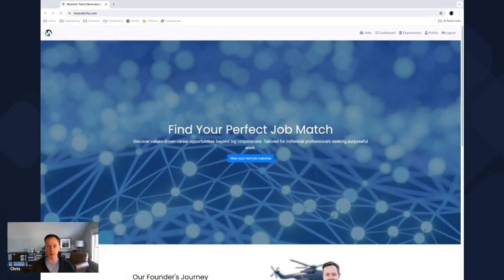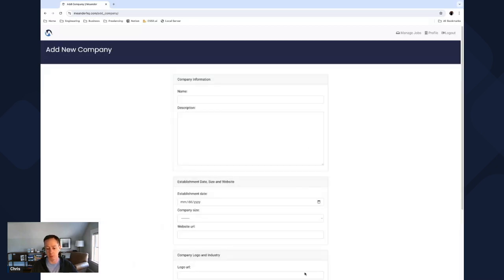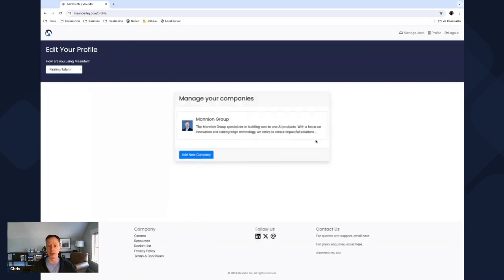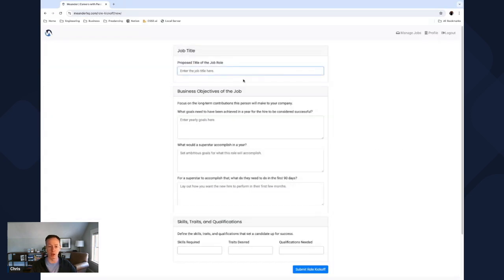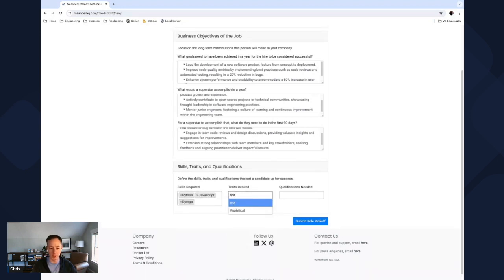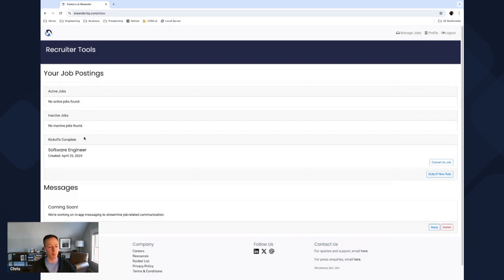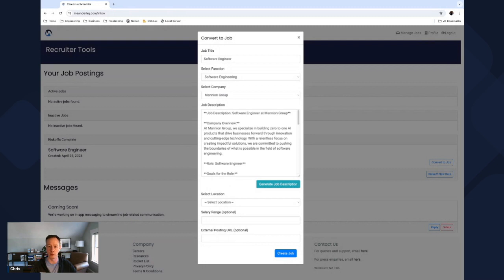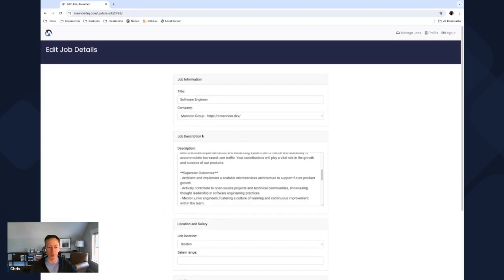Preview our New GenAI Hiring Module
Welcome to Meander, where career exploration and talent recruitment meet innovation! In this dynamic video, we unveil the power of Meander, offering a seamless experience for job seekers and recruiters alike.

Are you tired of traditional recruitment methods? Say goodbye to lengthy processes and hello to efficiency! With Meander, we offer a unique blend of features that set us apart. Recruiters can effortlessly create company profiles, manage job postings, and utilize a structured hiring plan to streamline their recruitment workflow. Our generative AI takes it further by automatically crafting tailored job descriptions, saving you time and effort.

But that's just the beginning. At Meander, we're committed to continuous improvement.

Join the revolution today and experience the future of recruitment with Meander.

Ready to transform the way you recruit? Watch the video, comment, and let's shape the future of hiring together.

Start your journey towards effortless recruitment now with Meander. Let's make hiring more accessible, faster, and brighter than ever!